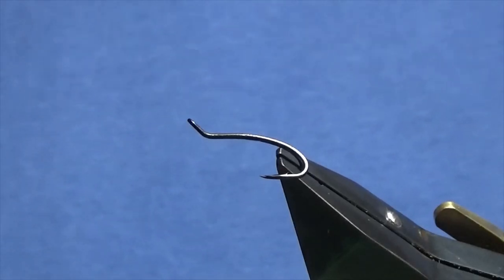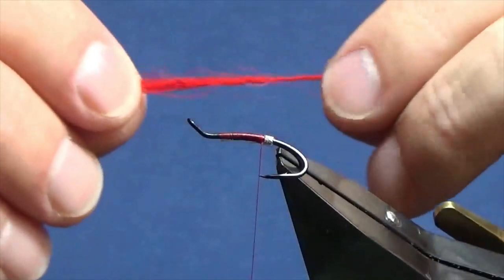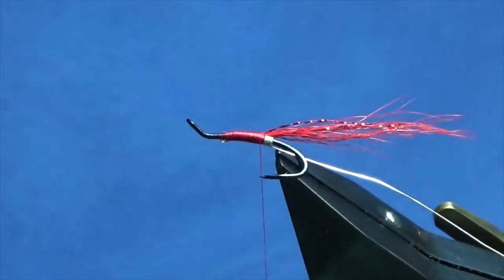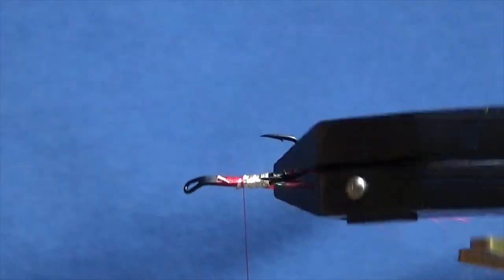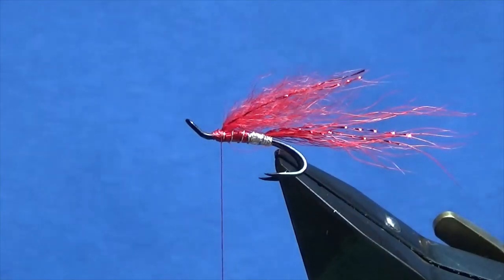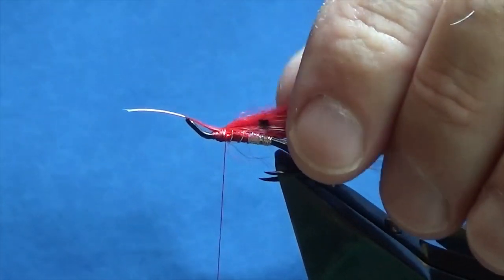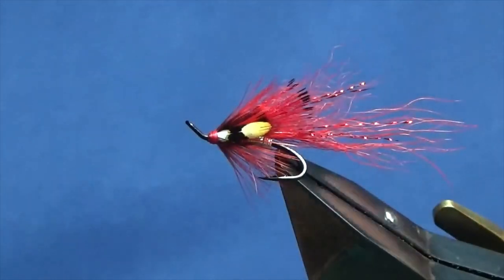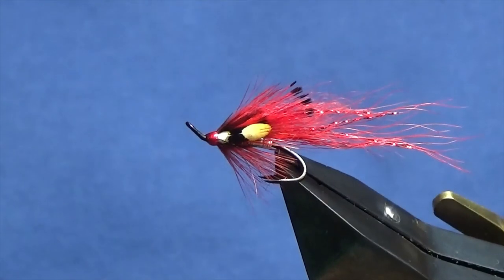Tying a salmon fly , Simply Red with Scott Jackson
Tail- Red Buck tail with flash
Rib- Silver wire
first 1/3 of the body- silver holographic  tinsel
Second 2/3 of the body- Red tinsel holographic
Wing- first part red arctic fox tail followed by GP tippet dyed red (cut out the tip of the GP tippet)
Front hackle- Red badger